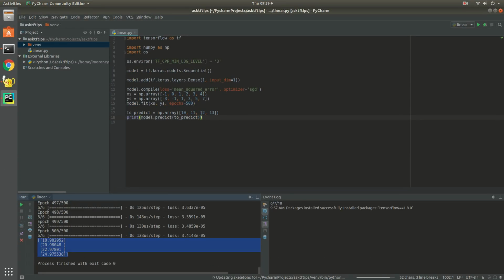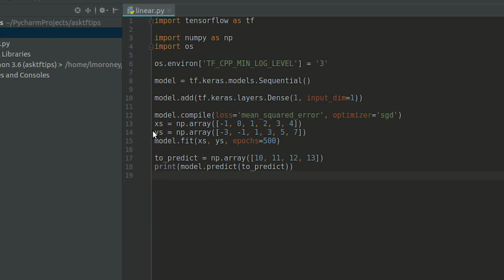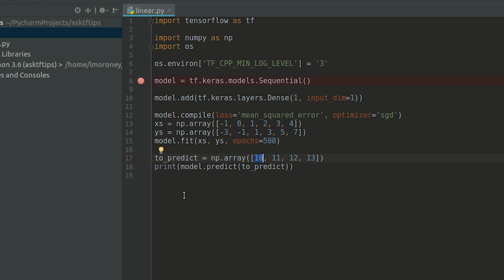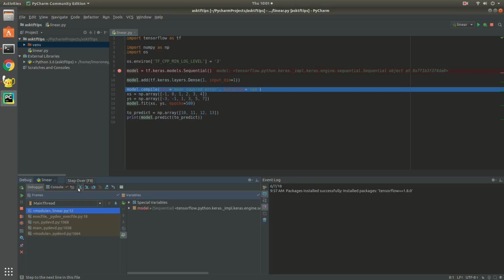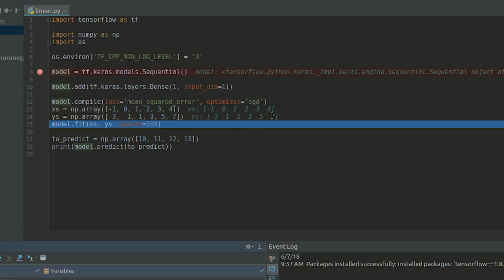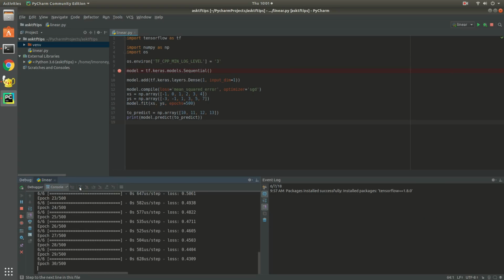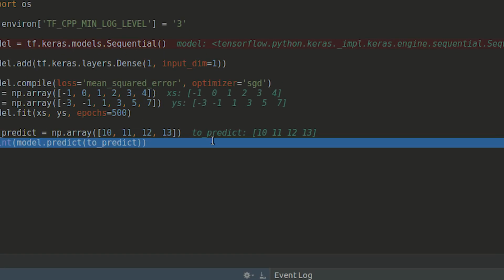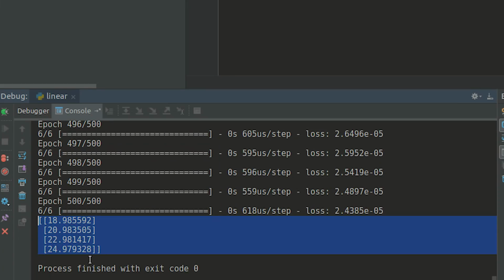De-bug your TensorFlow projects with the PyCharm IDE (TensorFlow Tip of the Week)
This episode of TensorFlow Tip of the Week focuses on debugging your TensorFlow projects. This is an important step to get your code working properly, especially when you are preparing your datasets. Laurence (@lmoroney) shows us how to get started with the step by step debugger using the PyCharm IDE.